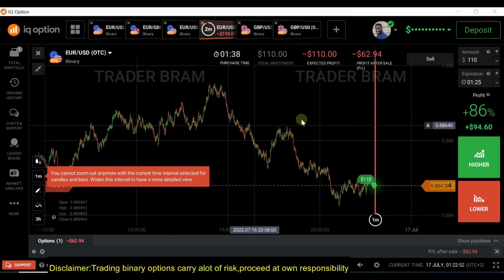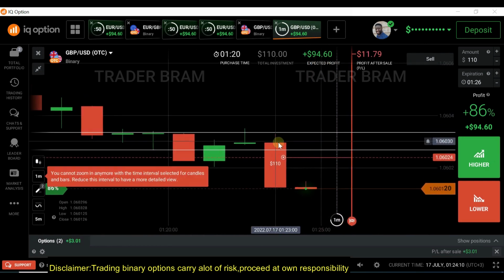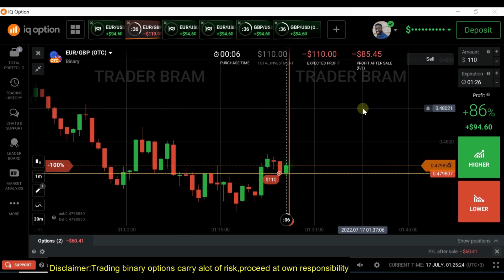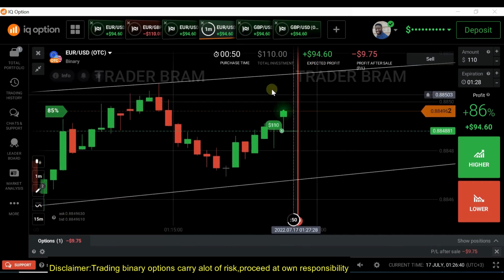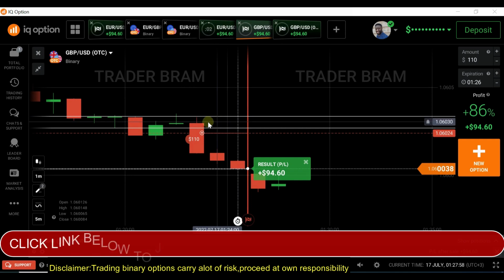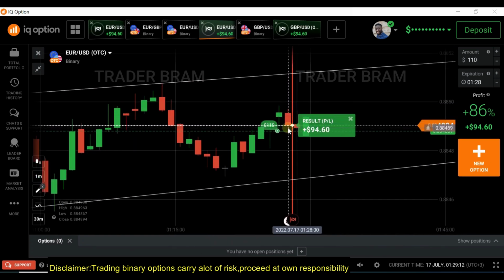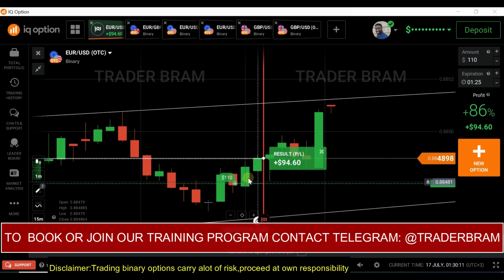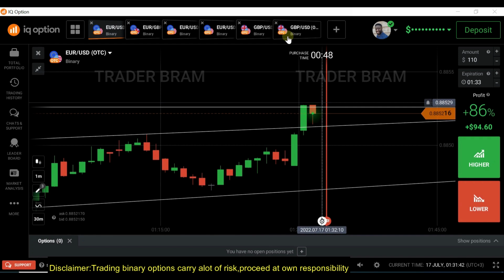BINARY OPTIONS TRADING STRATEGY 2023-REGULATED BINARY OPTIONS BROKER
This is the BINARY OPTIONS TRADING STRATEGY 2023-REGULATED BINARY OPTIONS BROKER and its a 99% winning strategy  REAL Live Account.